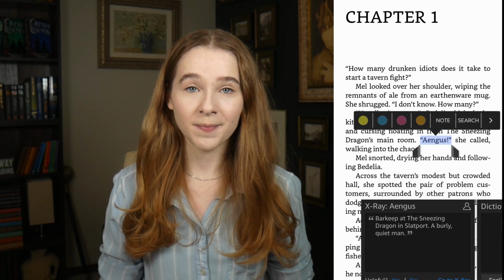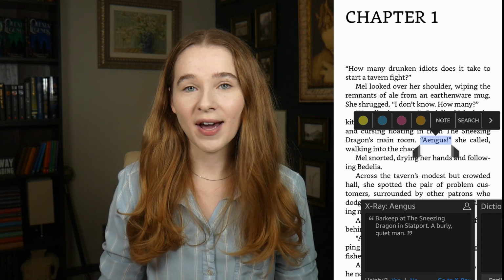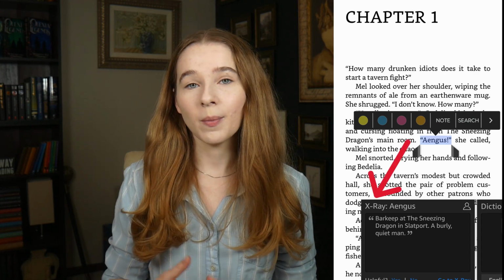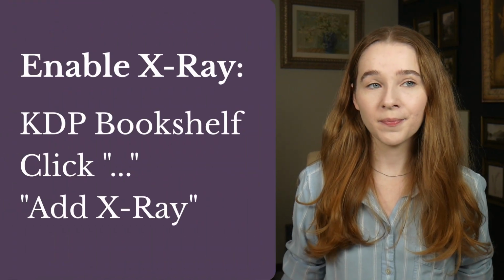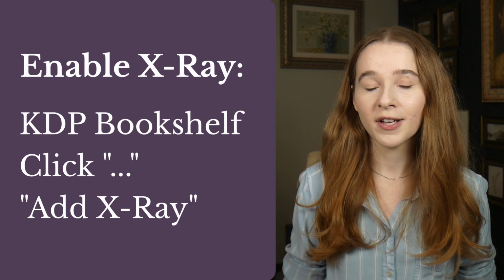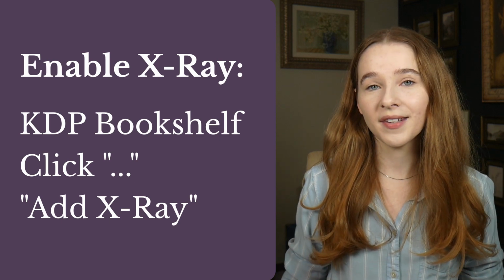KDP SECRET Every Author Needs! | Amazon KDP | Kindle X-Ray | Kindle Direct Publishing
Kindle Direct Publishing's X-Ray feature allows authors to further customize the reading experience. From pronunciations, appendix info, and author's commentary, this useful and underused tool helps readers navigate ebooks easily!
Chapters:
00:00 What is Kindle X-Ray?
00:41 Why You Need X-Ray
01:17 How to Add X-Ray
02:00 Editing X-Ray Content
03:35 Tips for Using Kindle X-Ray
04:53 My Book, & End Card